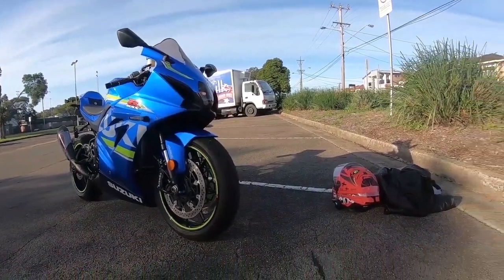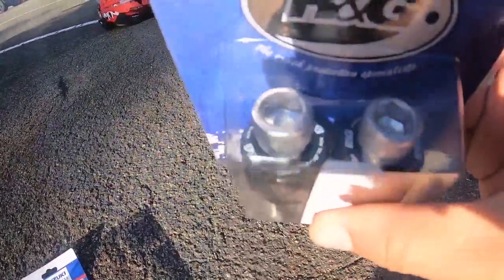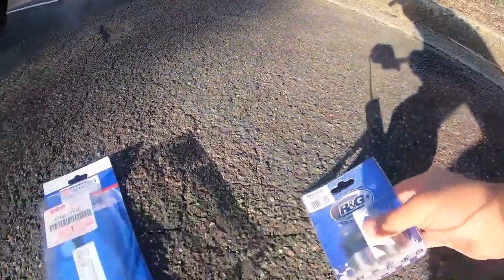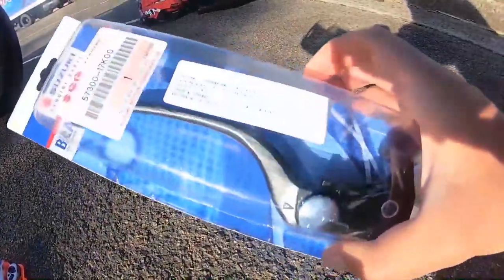2017 Gsxr-1000r Bar ends and Clutch lever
I joined a new riding group Sydney Motorcycle Community please give them a follow or like links to there Instagram and Facebook is below